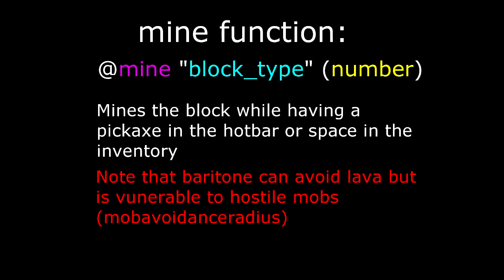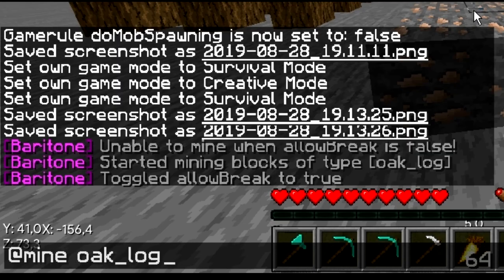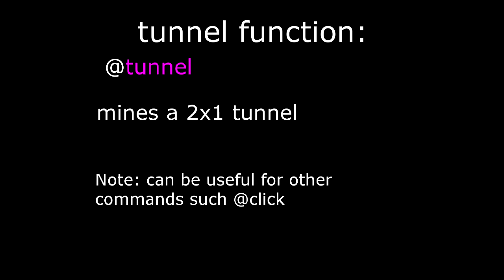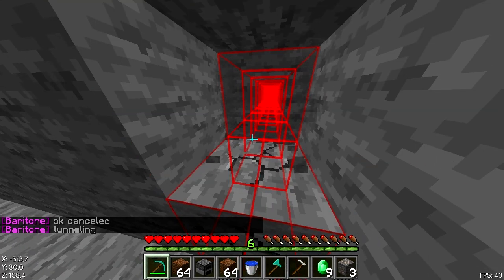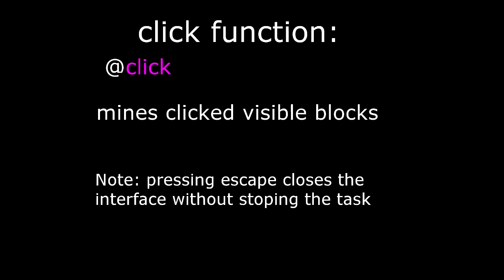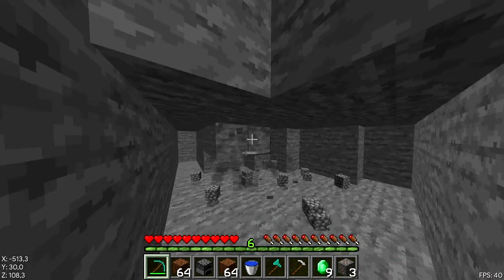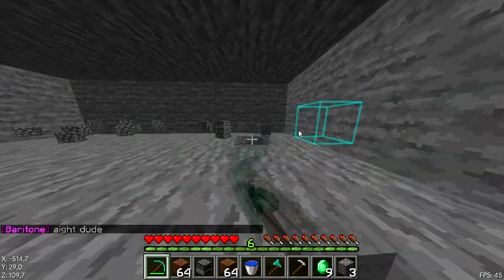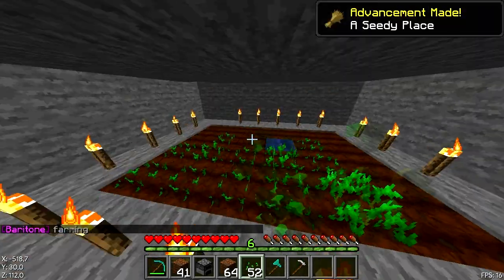Basic baritone tutorial | MOST USED COMMANDS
Learn how to use baritone to make quick bases and farms in minutes!